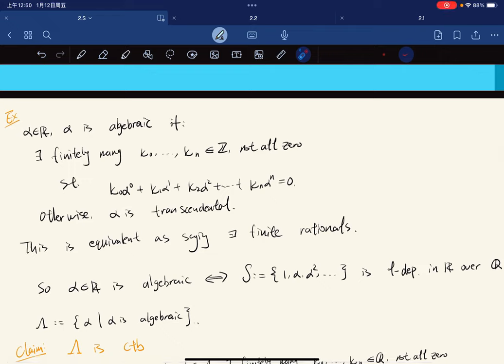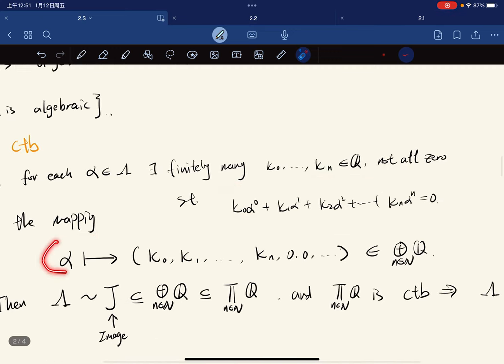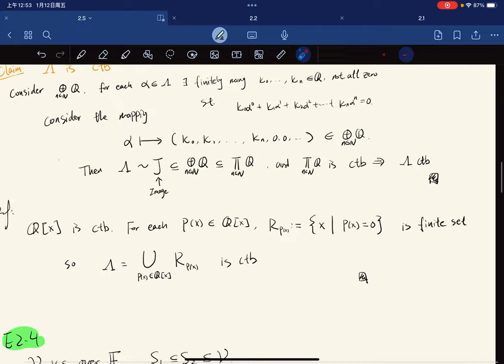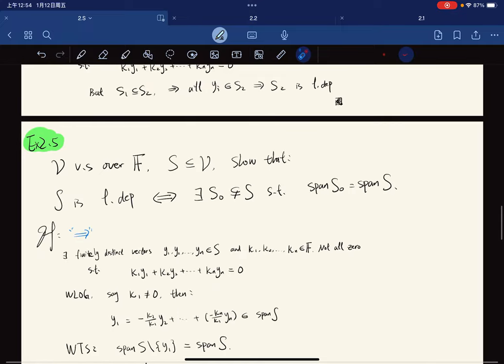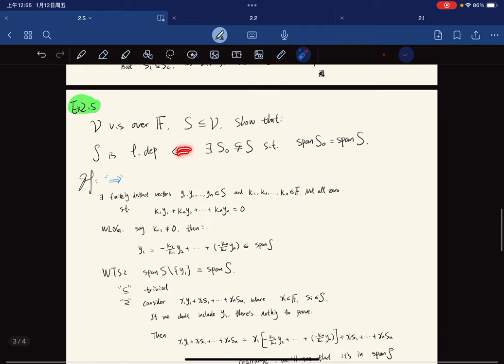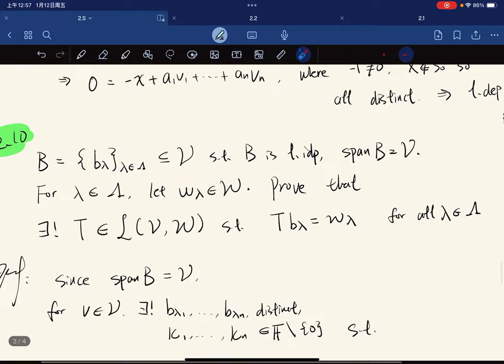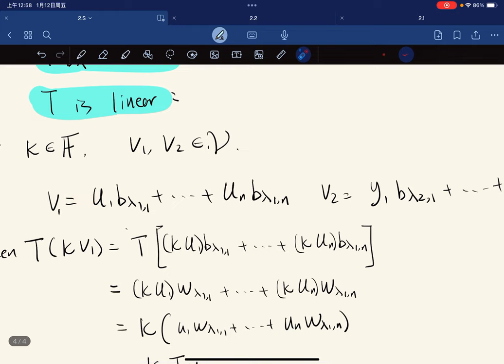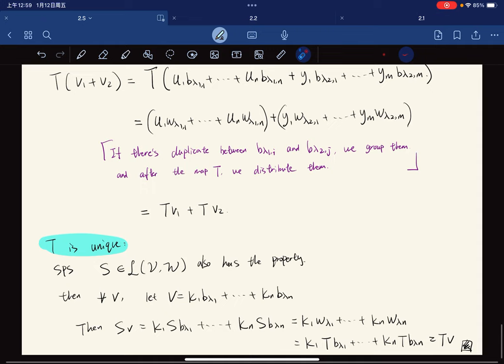Linear algebra Tut02 Algebraic numbers, properties of linear maps